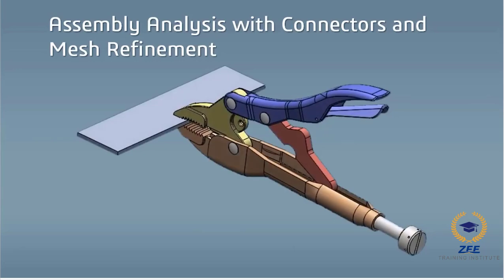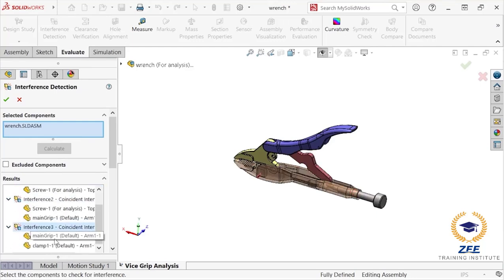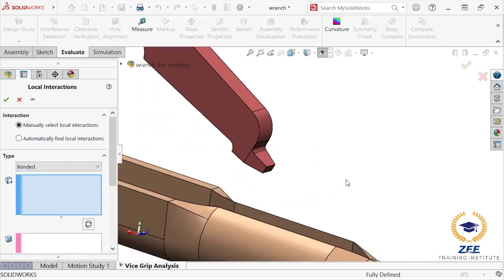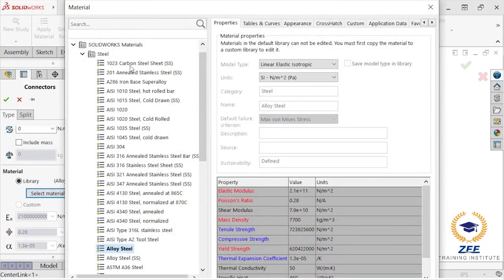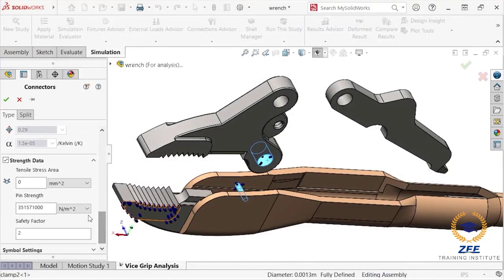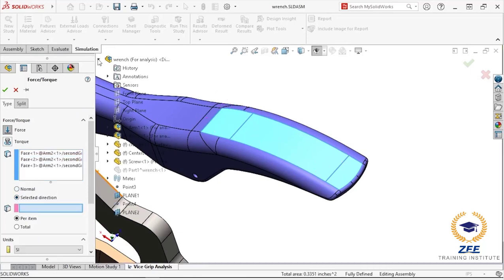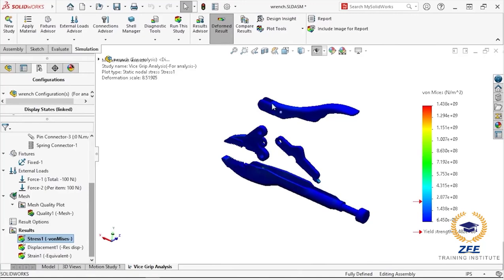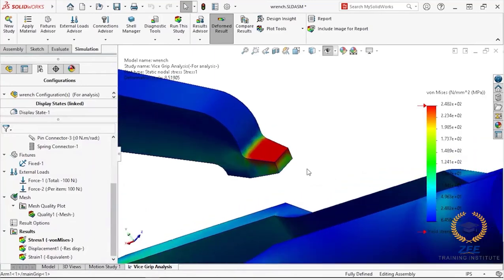Solidworks Assembly Analysis | Solidworks Simulation tutorial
Tutorial Description :
This tutorial covers contact hierarchy, pin connectors and spring connectors.

Apply material to pin connectors to analyze strength.
Create springs with preload to account for spring tension.
Use contact hierarchy to control contacts.